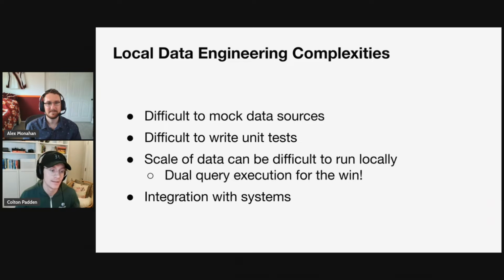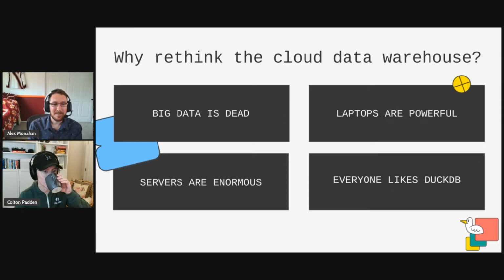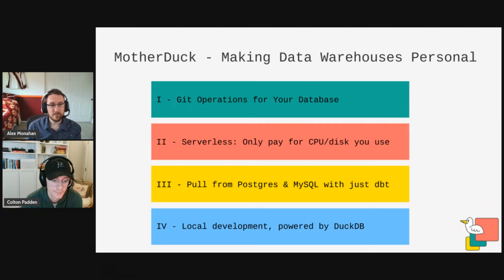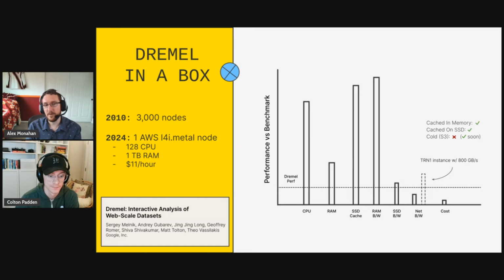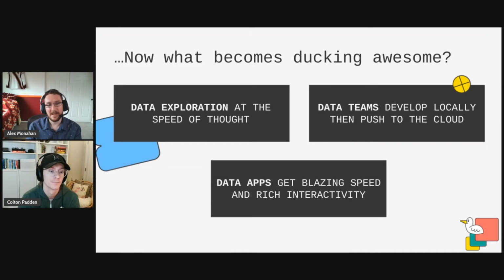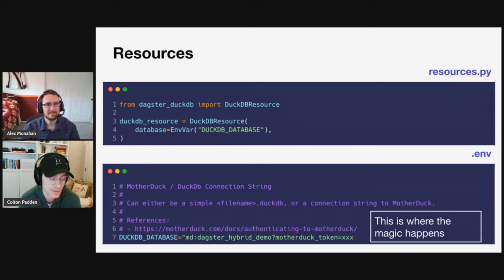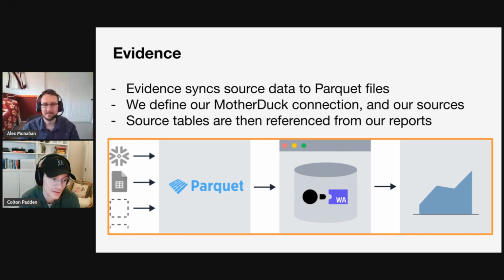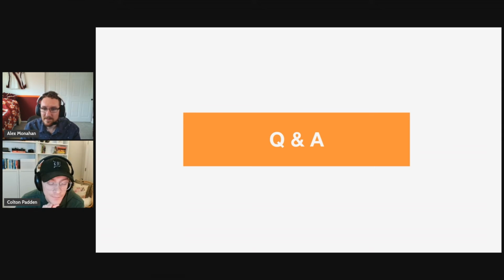Local Dev, Cloud Prod with Dagster and MotherDuck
Develop locally and ship to production confidently with Dagster, Evidence, and MotherDuck. Transitioning from local development to production can sometimes be difficult when building data pipelines. Fear not: Dagster and MotherDuck deliver a masterclass and demo on developing locally and shipping to production with confidence!

Alex Monahan, Forward Deployed Engineer at MotherDuck, and Colton Padden, Data Engineer & Developer Advocate at Dagster Labs, show us how to aggregate our data in the cloud with MotherDuck's managed offering of DuckDB and then persist this data to a local, in-memory instance of our DB within Dagster for follow-up processing.

@dagsterio is the cloud-native orchestrator for the whole development lifecycle, with integrated lineage and observability, a declarative programming model, and best-in-class testability.

@motherduckdb is the data warehouse and SQL analytics platform that's bringing DuckDB to the cloud.

Learn how to build a modern data stack and seamlessly transition your data pipelines from local development to production. This presentation from MotherDuck and Dagster tackles the common data engineering challenge of maintaining confidence and productivity when moving from a local DuckDB setup to a cloud data warehouse. We demonstrate a full-stack solution using Dagster for Python data orchestration, MotherDuck and DuckDB as the data warehouse, dbt for transformations, and Evidence for building beautiful BI dashboards.

Discover MotherDuck's approach to rethinking the cloud data warehouse. We challenge the "big data" narrative, focusing instead on developer experience and leveraging powerful local compute. Learn about MotherDuck's serverless architecture and its unique dual-engine execution, which intelligently runs queries locally on DuckDB or in the cloud for optimal performance and cost-efficiency. This hybrid query model is perfect for iterating quickly during development and scaling up for production workloads. We also cover git-like database operations like zero-copy cloning for creating isolated dev environments instantly.

Explore Dagster's asset-based orchestration paradigm, a powerful alternative to traditional task-based schedulers. See how defining your data pipeline as a series of assets provides a global asset lineage, making dependencies clear. We'll show you Dagster's first-class dbt integration, which visualizes your dbt models alongside other Python assets. Then, see how Evidence makes building data applications and dashboards incredibly simple using just Markdown and SQL, powered by DuckDB WebAssembly for a highly interactive user experience.

Follow our hands-on project walkthrough where we build a complete data pipeline using Cornell's Project Feeder Watch dataset. We provide code snippets and a link to the full GitHub repository so you can follow along. You'll see how the exact same Python code works for both a local DuckDB file and a cloud-based MotherDuck instance by simply changing an environment variable. This demonstrates the power of feature parity for a smooth dev-to-prod workflow. We build the pipeline from data ingestion and transformation to a final Evidence dashboard asset.

Finally, we dive into a Q&A covering practical questions from data engineers and analysts. Topics include how MotherDuck's hybrid compute model works, connecting to other data sources like MongoDB, best practices for using Dagster resources vs. IO managers, micro-batching with DuckDB, and the roadmap for Power BI connectors and EU data sovereignty.